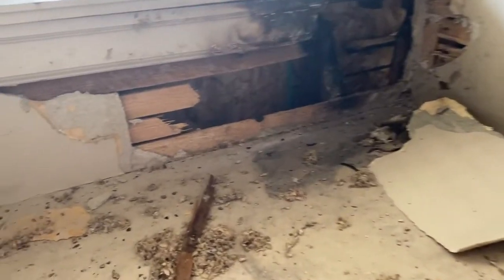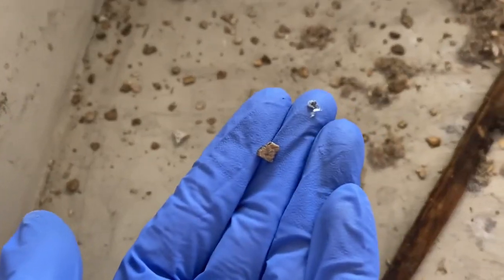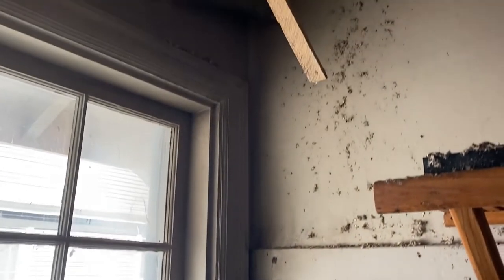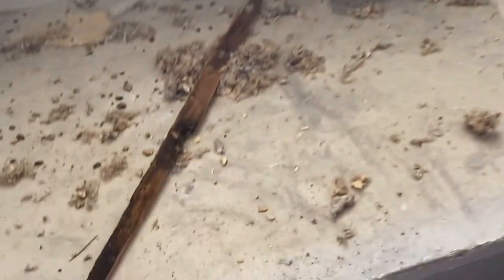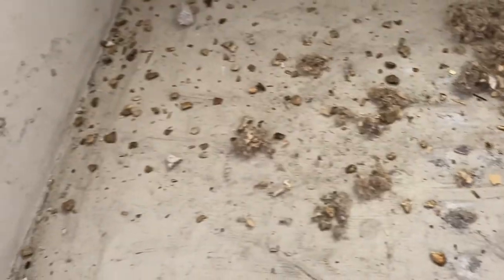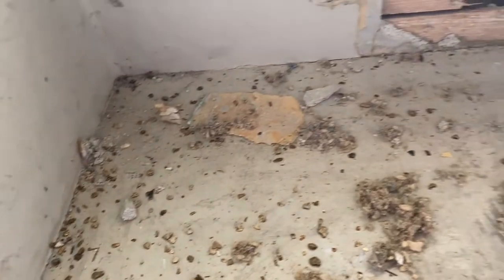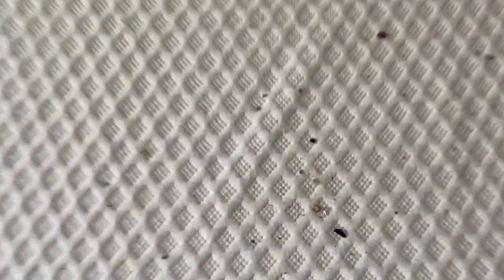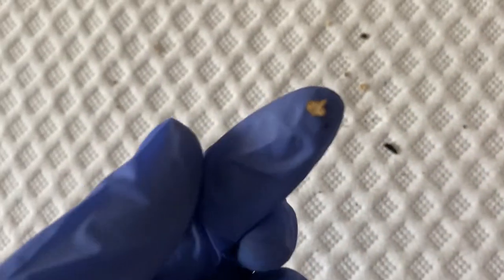Home Fire Ignited in an Unusual Way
We all know about the dangers of electrical shorts and open flames. But, have you ever thought about makeup mirror safety? Maybe it's time you did!